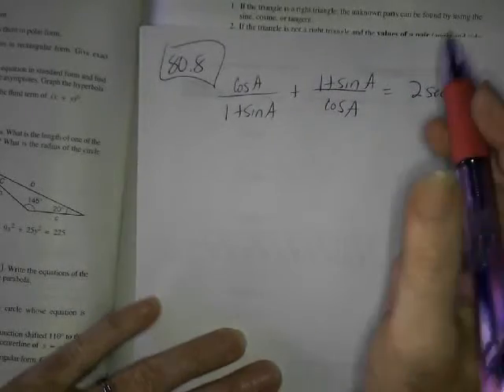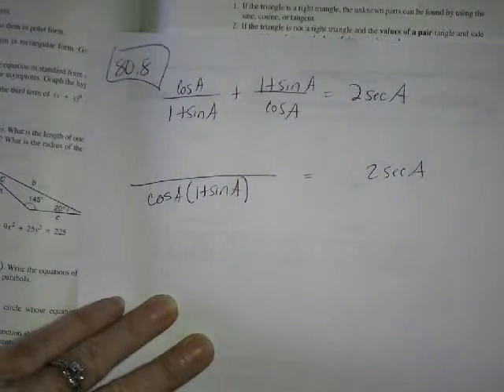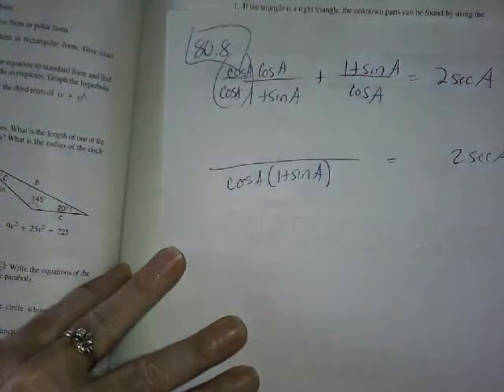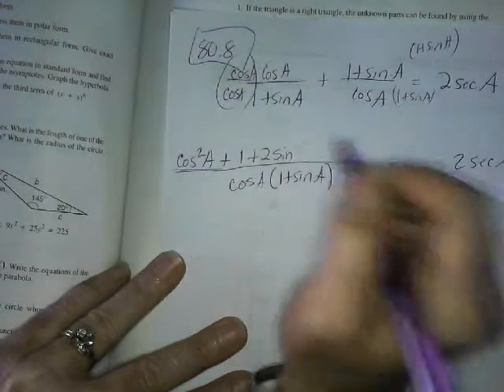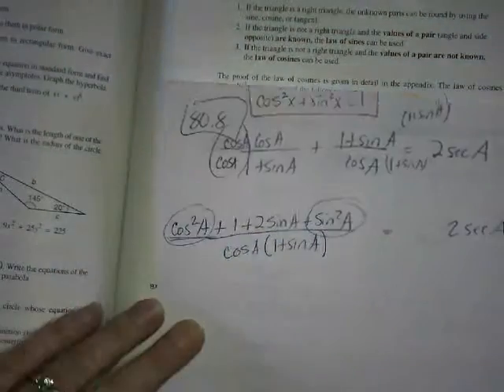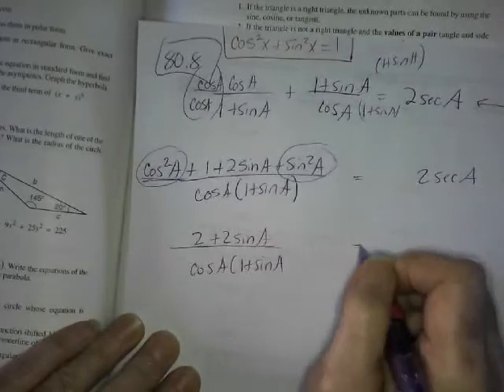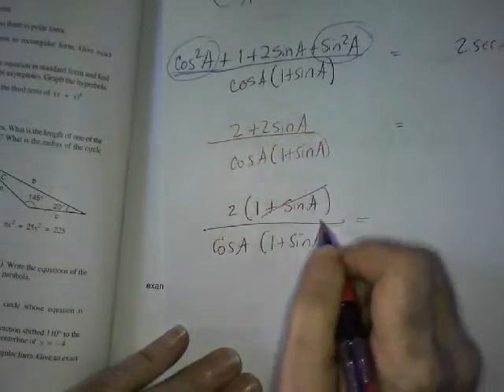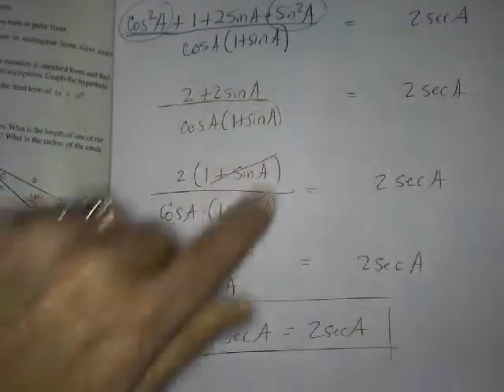precal 80 8